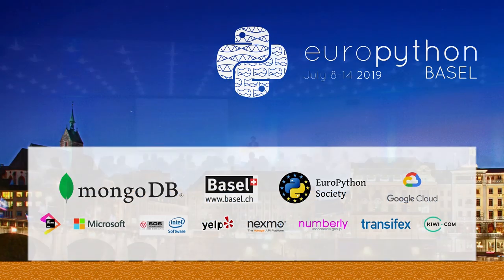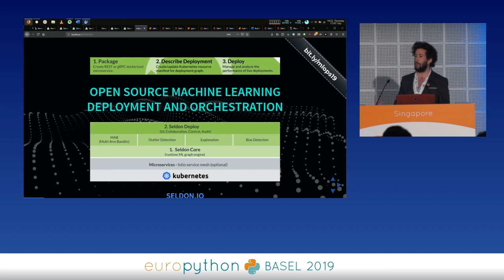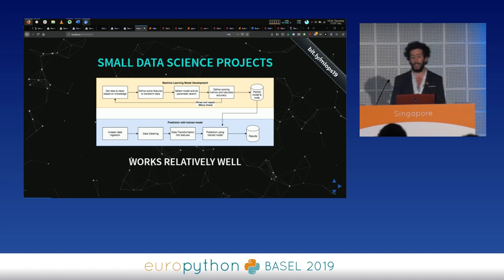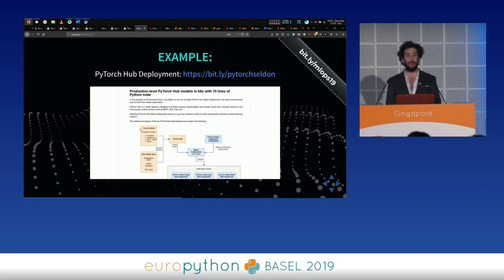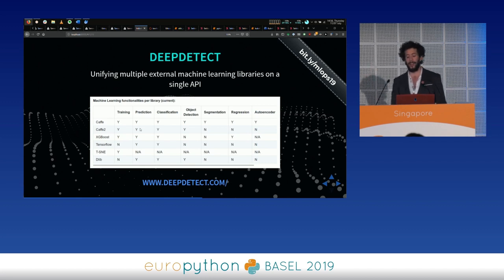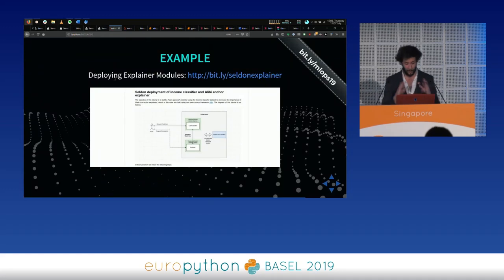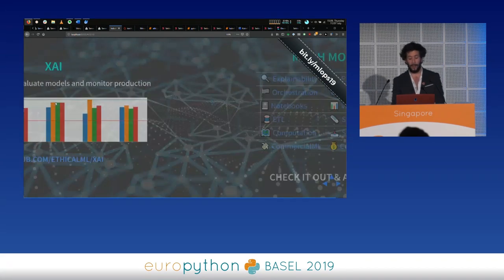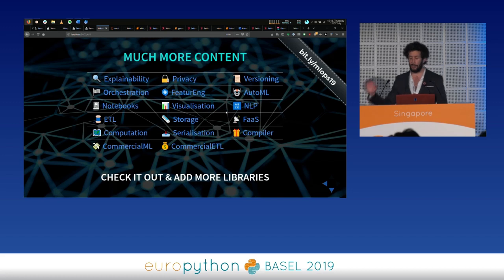Alejandro Saucedo - The state of Machine Learning Operations in 2019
"The state of Machine Learning Operations in 2019
[EuroPython 2019 - Talk - 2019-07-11 - Singapore [PyData track]
[Basel, CH]

By Alejandro Saucedo

This talk will provide an overview of the key challenges and trends in the productization of machine learning systems, including concepts such as reproducibility, explainability and orchestration. The talk will also provide a high level overview of several key open source tools and frameworks available to tackle these issues, which have been identifyed putting together the Awesome Machine Learning Operations list

The key concepts that will be covered are:
* Reproducibility
* Explainability
* Orchestration of models

The reproducibility piece will cover key motivations as well as practical requirements for model versioning, together with tools that allow data scientists to achieve version control of model+config+data to ensure full model lineage.

The explainability piece will contain a high level overview of why this has become an important topic in machine learning, including the high profile incidents that tech companies have experienced where undesired biases have slipped into data. This will also include a high level overview of some of the tools available.

Finally, the orchestration piece will cover some of the fundamental challenges with large scale serving of models, together with some of the key tools that are available to ensure this challenge can be tackled.